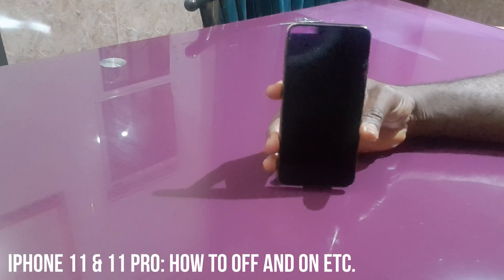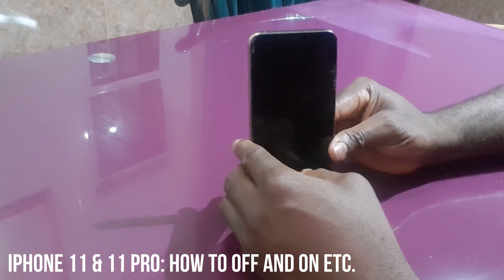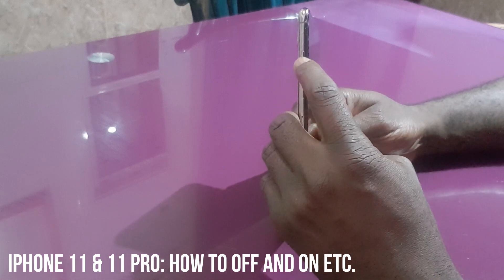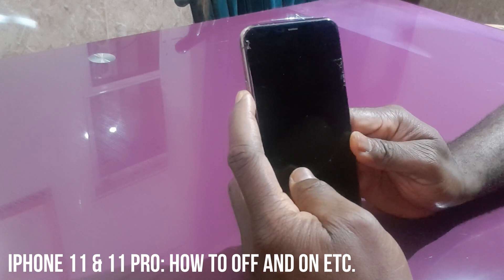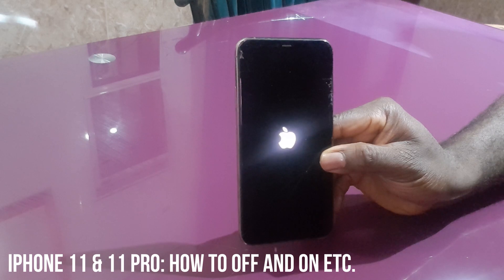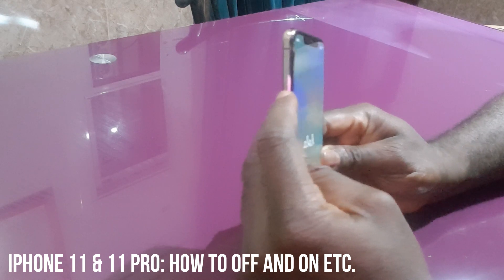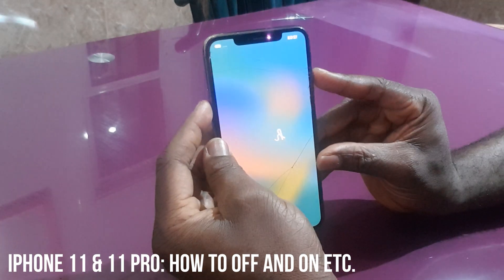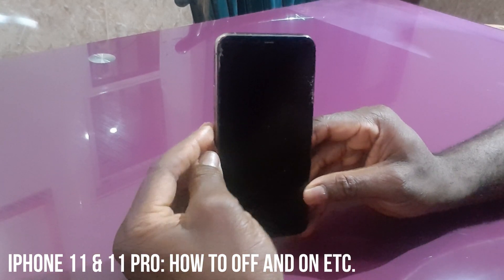iPhone 11 & 11 Pro: how to force restart, OFF AND ON recovery etc.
In this video, I show you how to  works iPhone 11 & 11 Pro: how to force restart, OFF AND ON recovery etc.